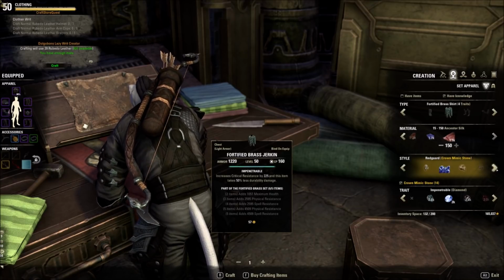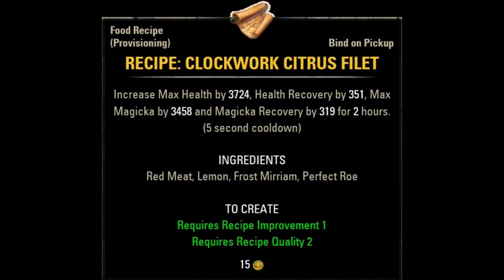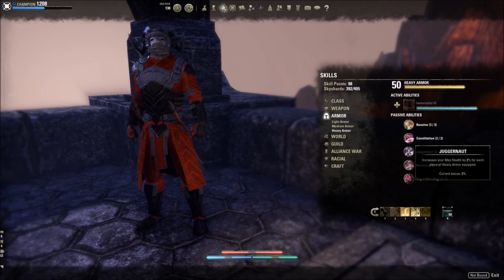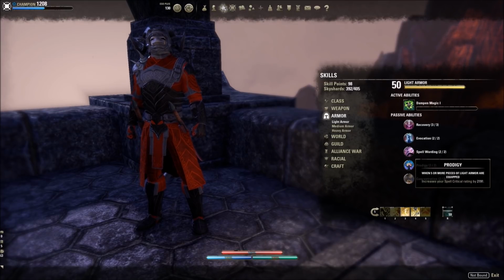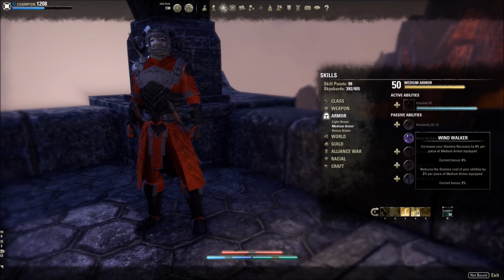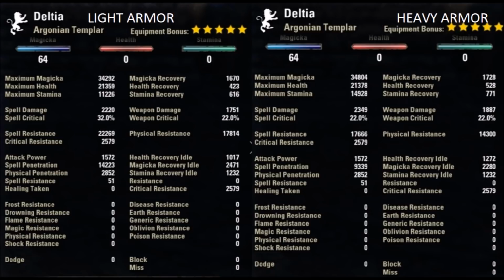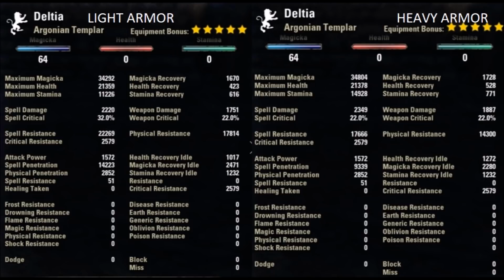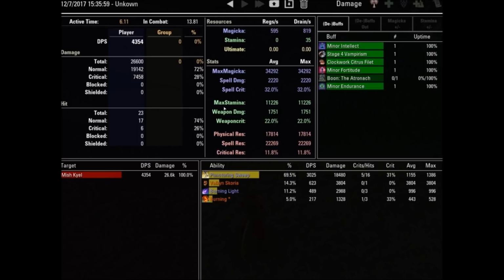Best in Slot Fortified Brass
Here's a video comparing 5 heavy Shacklebreaker with 5 light Fortified Brass a new set from Clockwork City DLC (4 trait craftable).  I give my overall opinion on armor weights, compare results and give some ideas on why this set is good.  Initially I thought it was weak but boy was I wrong.

ESO Patch 3.2.10  Clockwork
Character: Deltia, Argonian, Champion Point 690